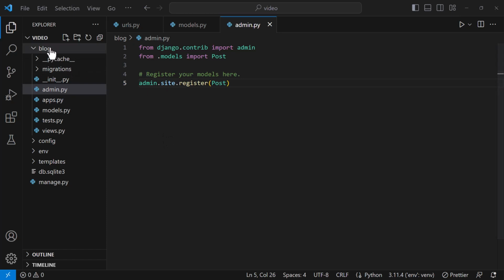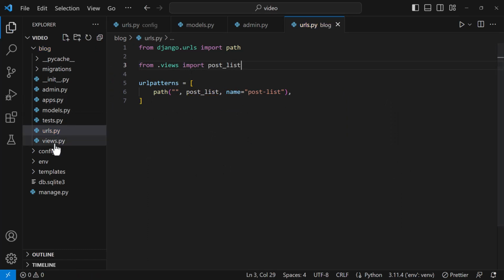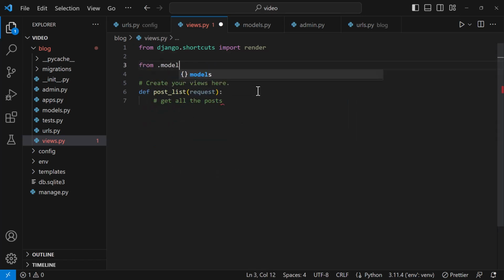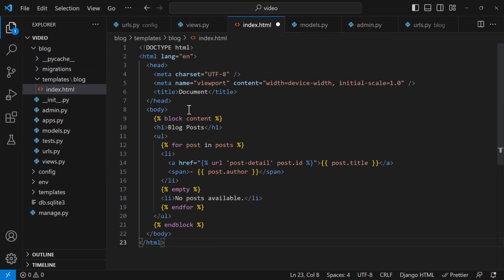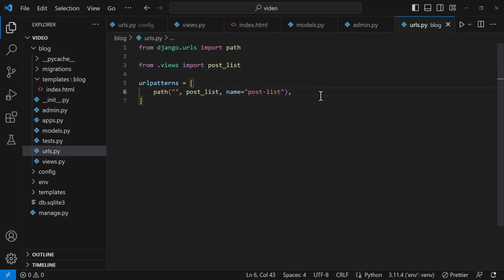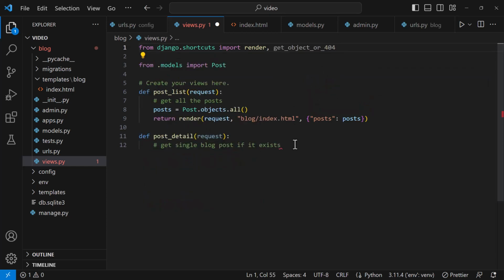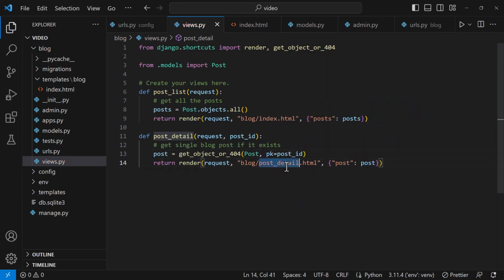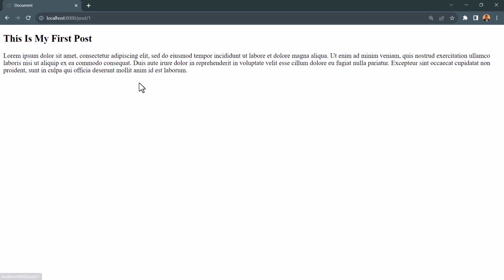Building a Micro Blog App with Django: Part 4 - Blog Post URLs & Views (Django URLs and Views)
Welcome back to the 4th installment of our Django tutorial series! In this video, we dive deep into Django URLs & Views!

Understanding Django URLs and Views are one of key core concepts to have a grasp on. In this video we use function based views. Honestly there's no right/wrong way to use functions or class based views in Django. Class base views just save time for common patterns. Having a solid grasp of functional views actually makes class based views make more sense.

Whether you're a beginner or have some experience with Django, this tutorial series is designed to help you become a Django expert.